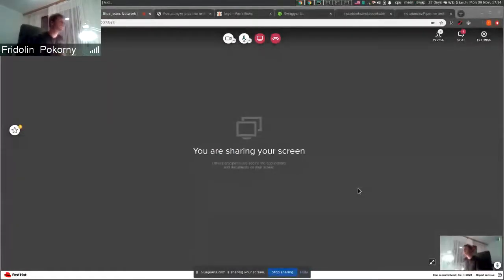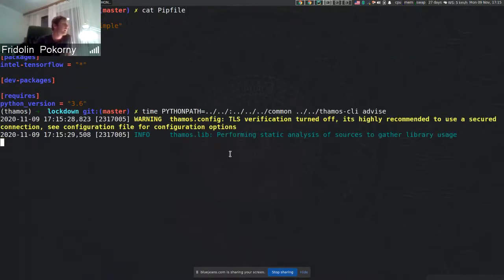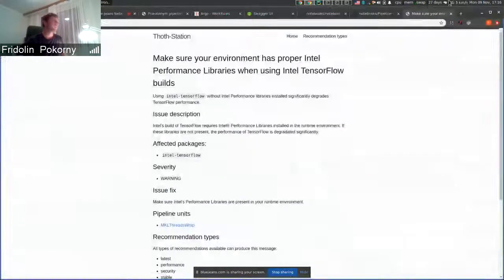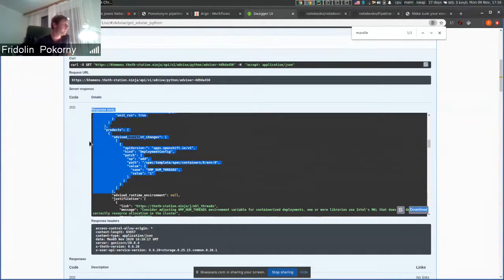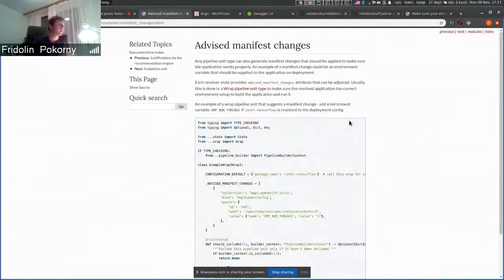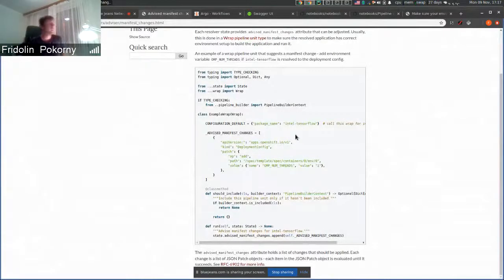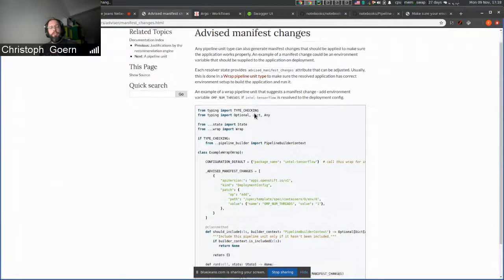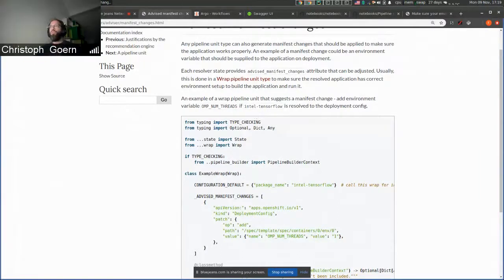Recommending intel tensorflow with build configuration changes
A demo showing swapping tensorflow to intel-tensorflow with recommended changes to deployment manifests. The demo also shows how we recommend build configuration changes in the recommendation engine. Also included: a short into to adviser’s manifest changes.